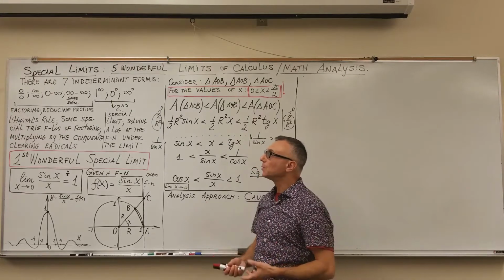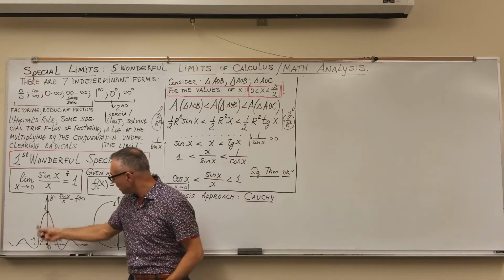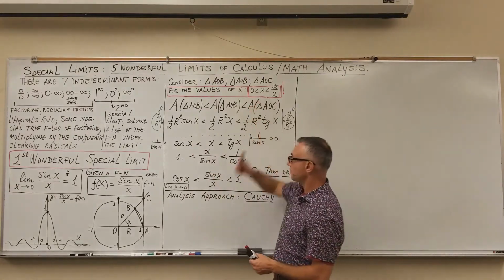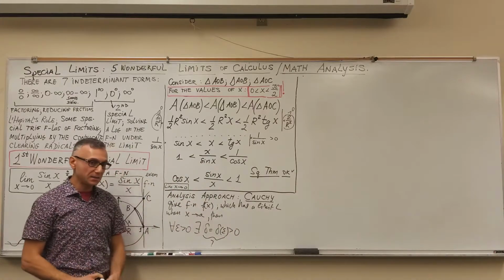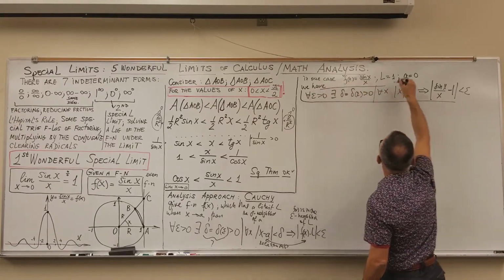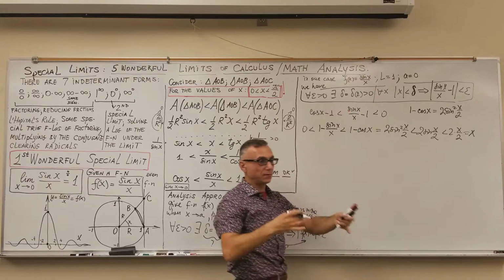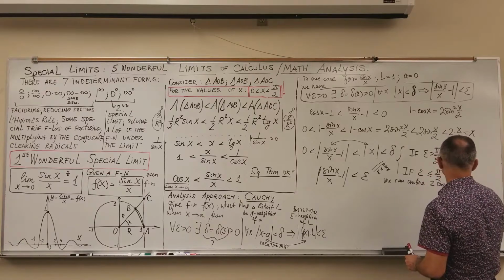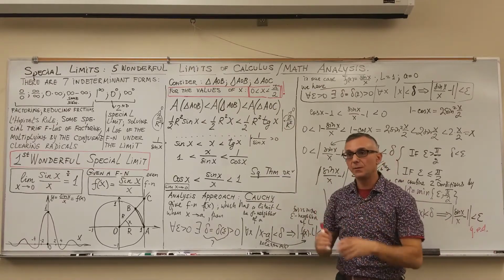SPECIAL LIMIT #1 OF 5 - THE MATHEMATICAL ANALYSIS APPROACH FIRST TIME ON THE YT by Dmitry Leiderman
THIS IS A SPECIAL LIMIT #1 USING THE MATHEMATICAL ANALYSIS APPROACH FIRST TIME ON THE YOUTUBE.